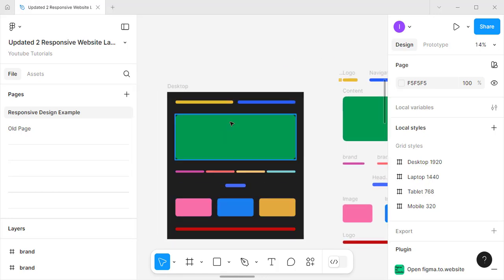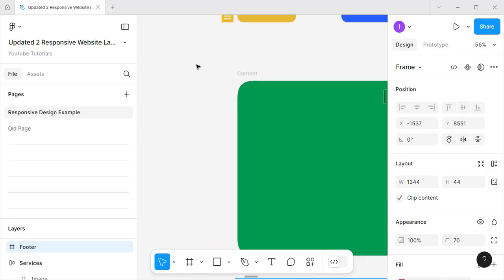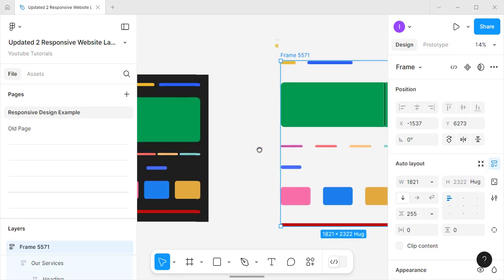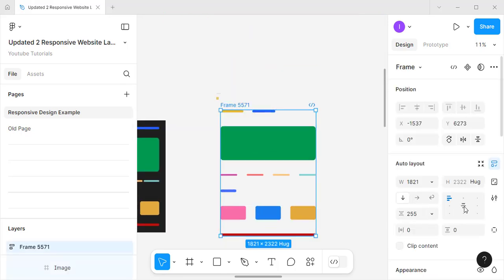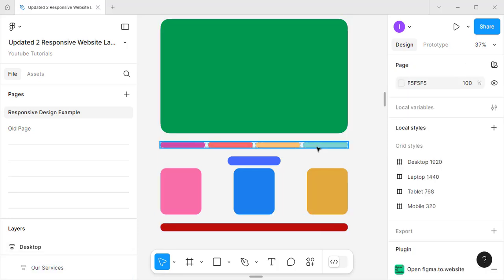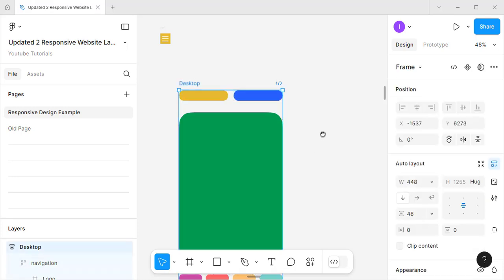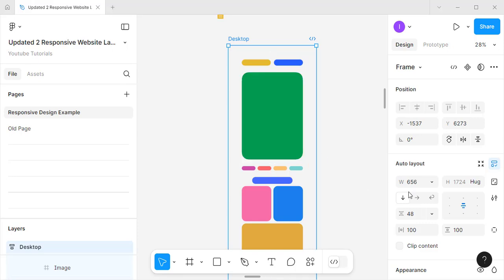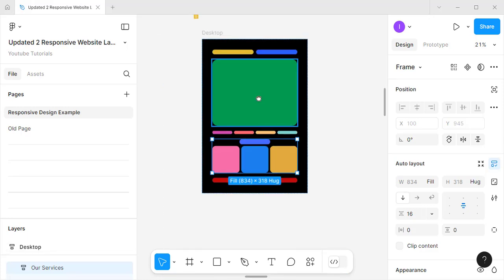Master Responsive Design: Build a Website Structure in Figma (Beginners Guide)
Description:
Want to learn how to design a responsive website structure in Figma? In this beginner-friendly tutorial, I’ll walk you through the basics of responsive web design, grid systems, and layout structures. Whether you're new to UI/UX design or looking to improve your Figma skills, this step-by-step guide will help you understand how to create a flexible and scalable website design.

🔹 What you’ll learn:
✔️ The fundamentals of responsive design
✔️ How to set up a grid system in Figma
✔️ Creating flexible layouts for desktop, tablet, and mobile
✔️ Best practices for structuring your designs

✅ Beginners in UI/UX design
✅ Web designers looking to improve their responsive design skills
✅ Anyone interested in learning Figma

Hi, I am Imtiaz Ahmed Qazi, UI UX Designer, Front End Developer, Working since lats 27 years. This channel is English Language and this is all about, how to make logo, branding, web design, user interface, user experience, mockups, prototype, mobile app design, saas design and lots of design stuff.